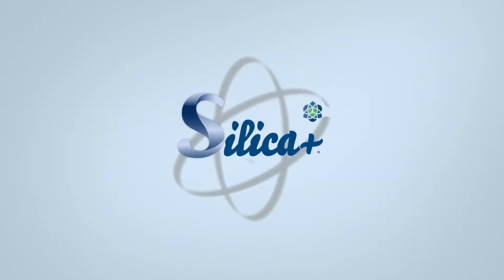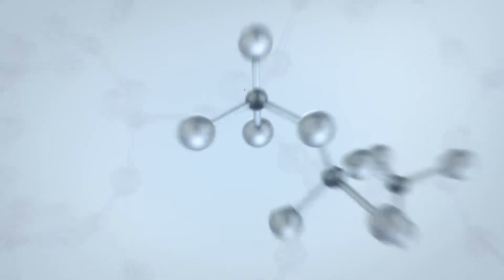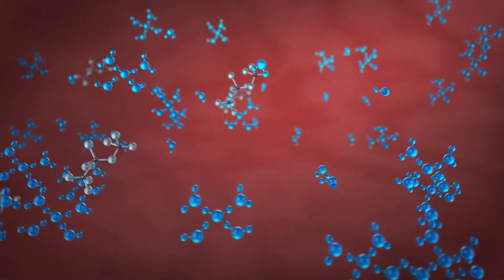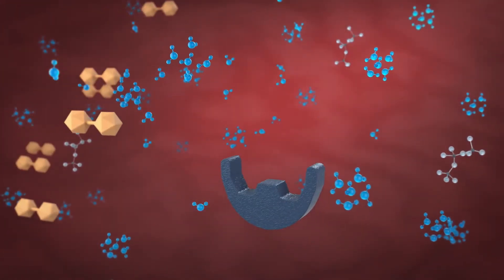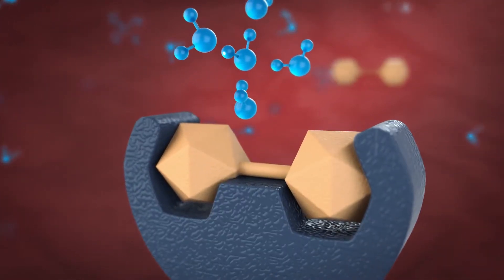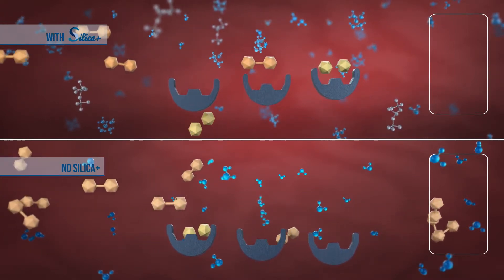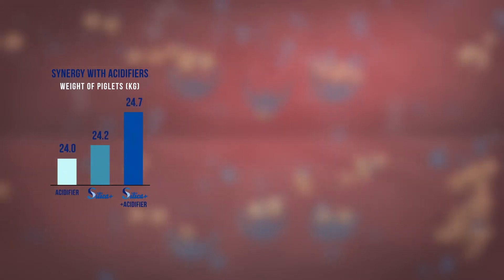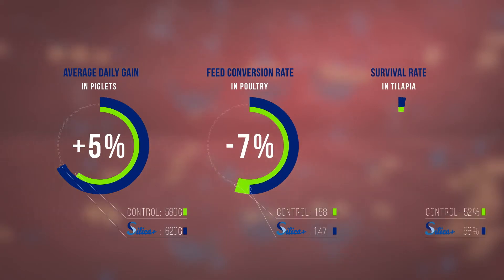Ceresco Nutrition Mode of Action video for Silica+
Working with Handmade Creative, SSD created a mode of action video breaking down how Silica+ can save money by increasing the absorption rate of nutrients in the digestive system of animals.  It was a challenge to distill the complex scientific explanation on why it works down to something quick and understandable.